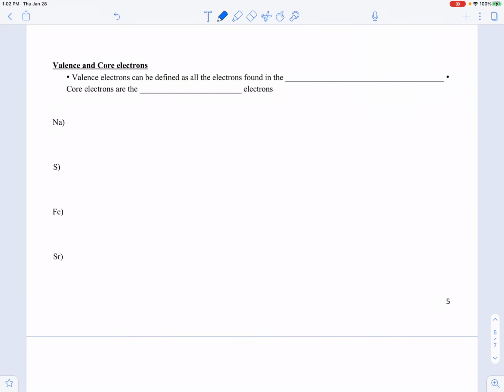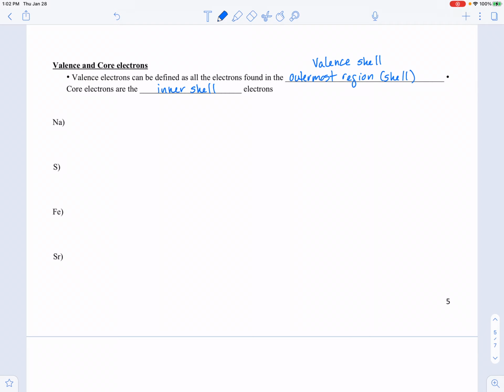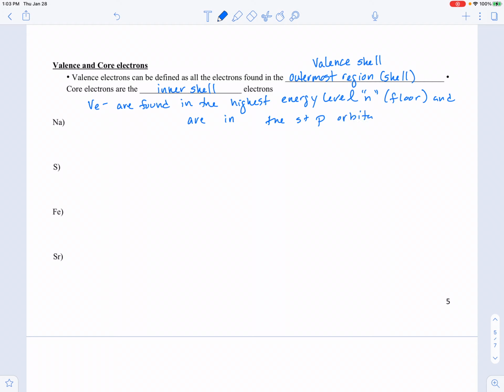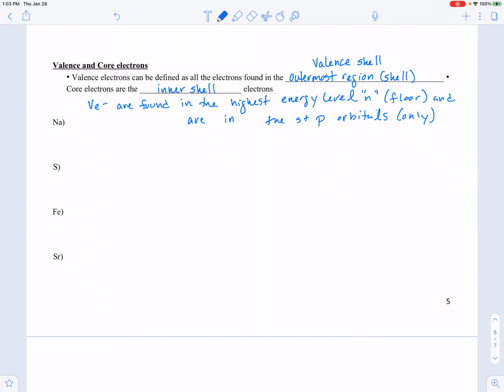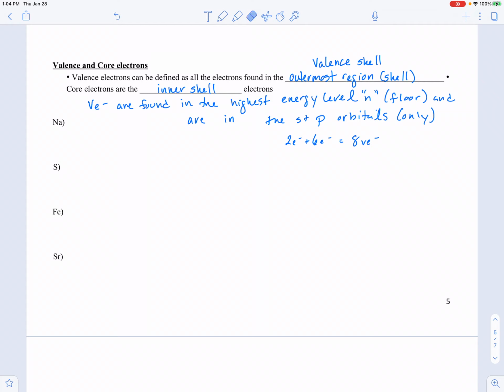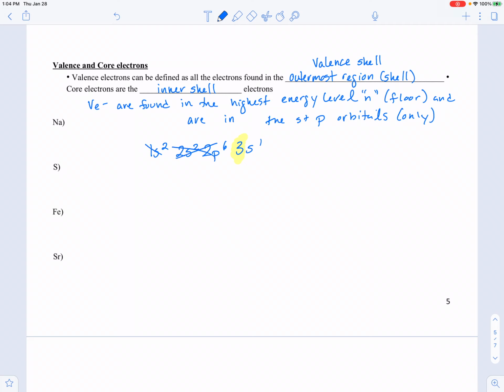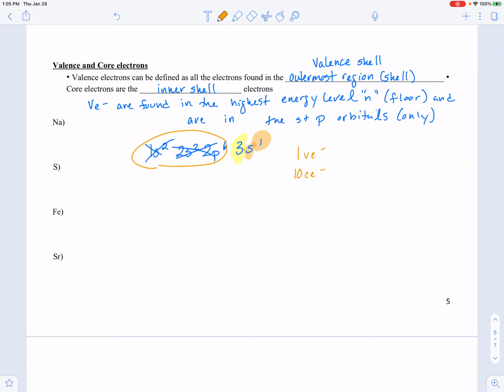Valence and core electrons E. Config